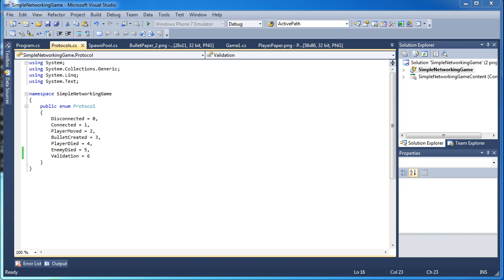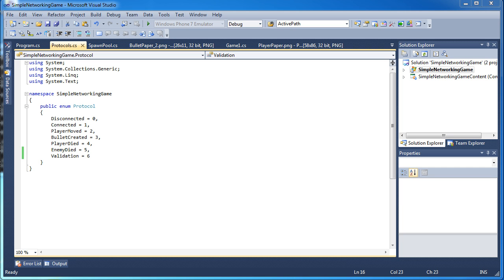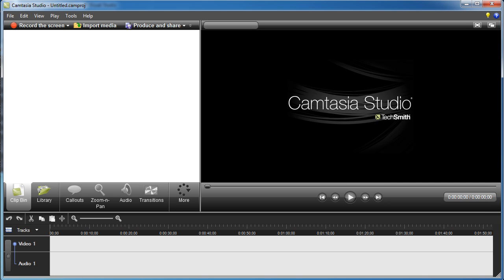Tutorial Making Basics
Welcome to this special PHStudios two tutorial mini-series!  In this series, I will answer several questions about tutorial making.  I also give tips to people that want to create their own tutorials.  Enjoy the series!